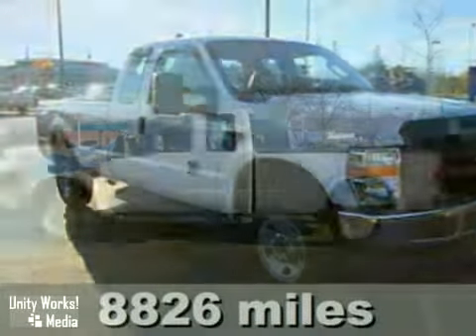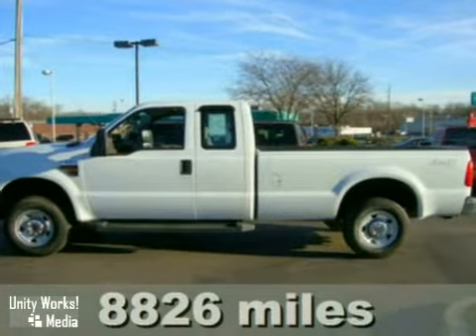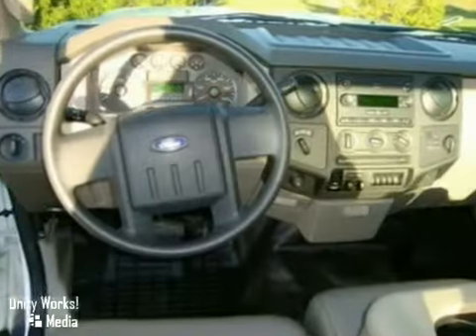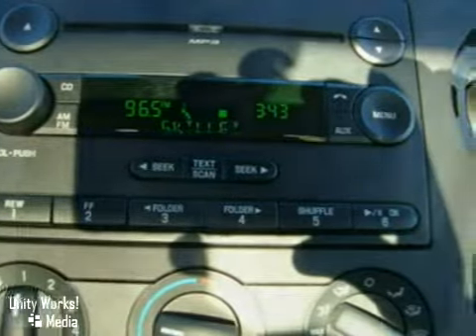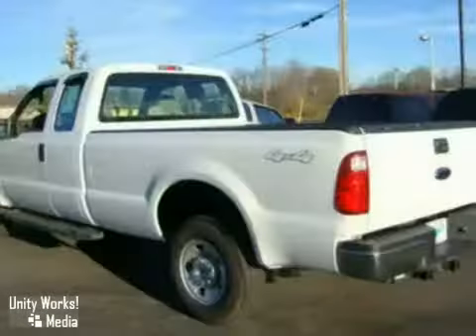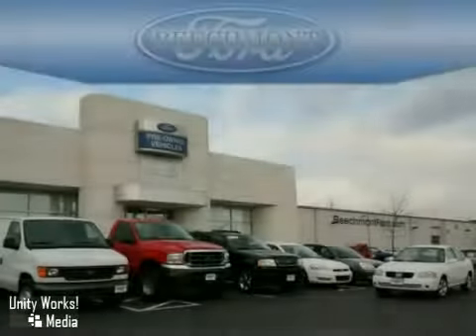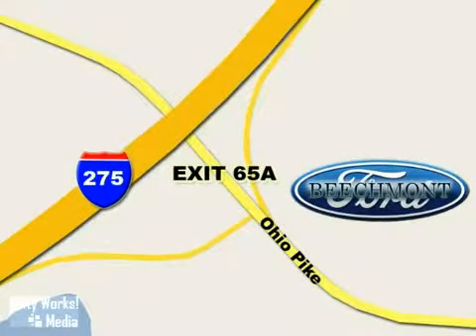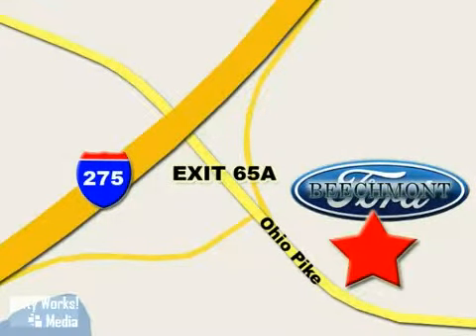2008 Ford F-250 Super Duty in Cincinnati, OH video - SOLD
SOLD - Take a look at this pre-owned 2008 Ford F-250 Super Duty, Stock: t9-2202a.

Beechmont Ford
600 Ohio Pike
Cincinnati OH, video

Beechmont Ford is your #1 greater Cincinnati, OH, Ford dealer. We specialize in servicing all of your internet vehicle needs in the Cincinnati area and beyond. If you are in the need for a great automotive internet shopping experience, stop no place other than Beechmont Ford,